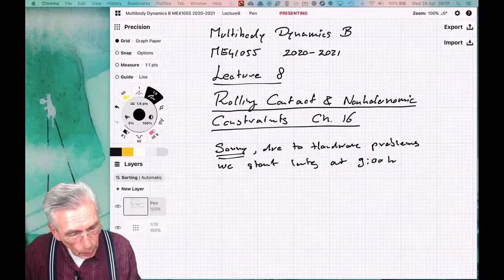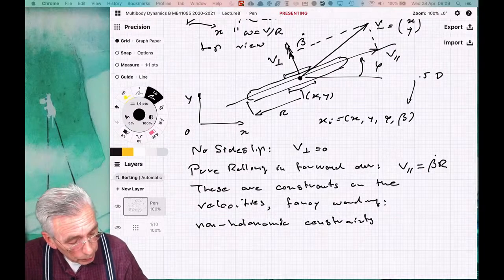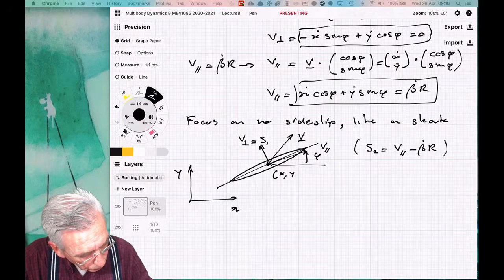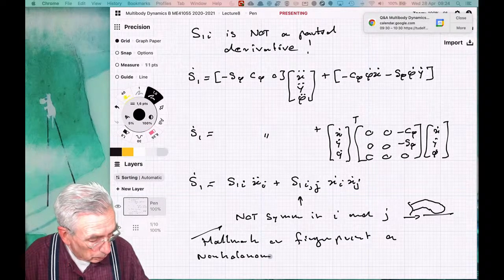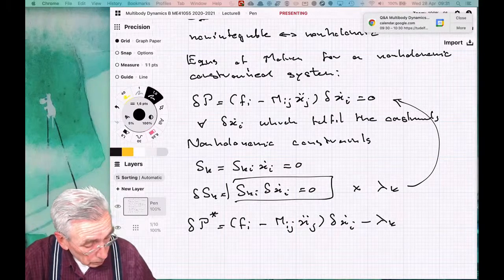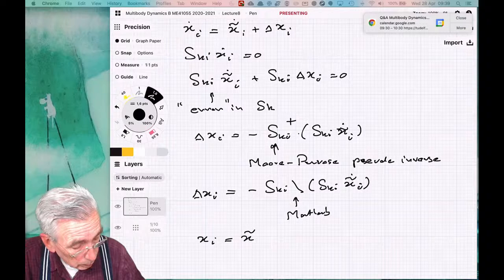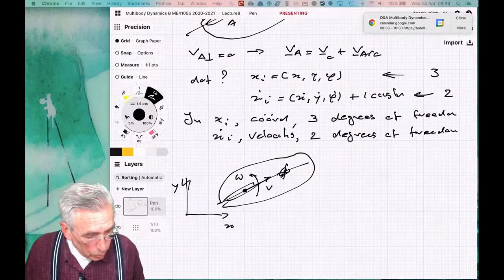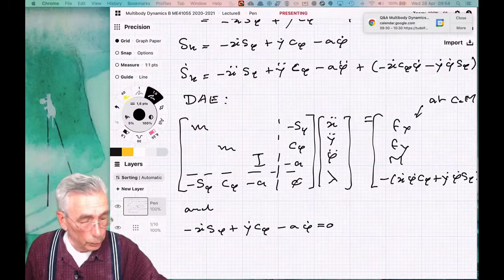Multibody Dynamics B, ME41055, 2020-2021, Lecture8